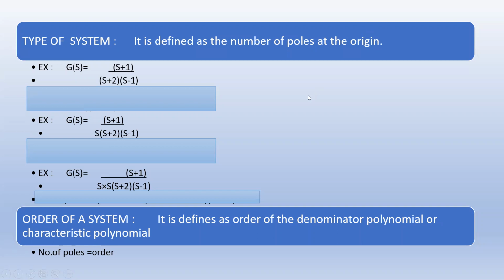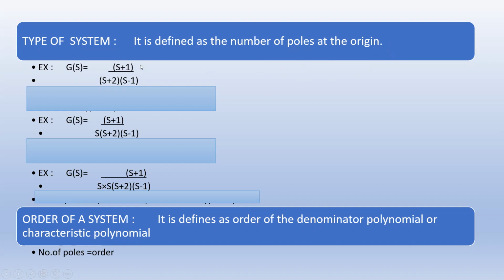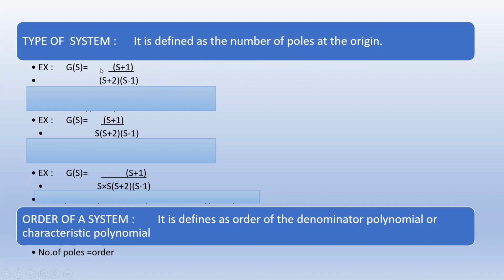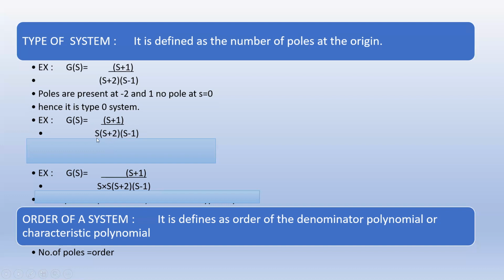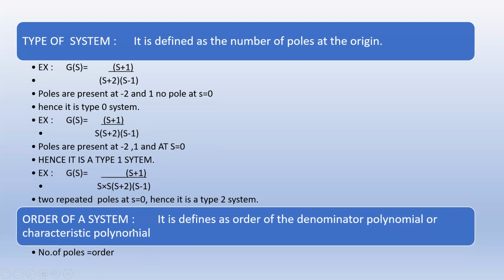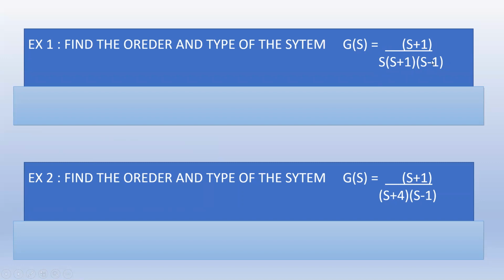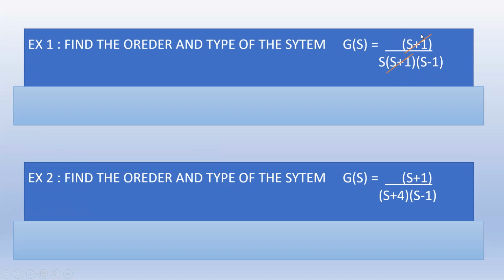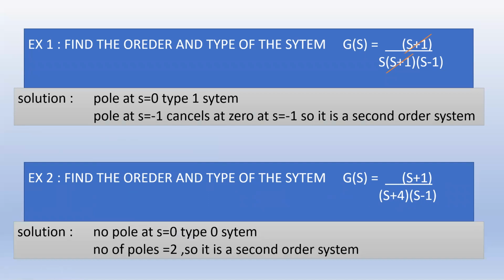14 TYPE AND ORDER OF SYSTEM